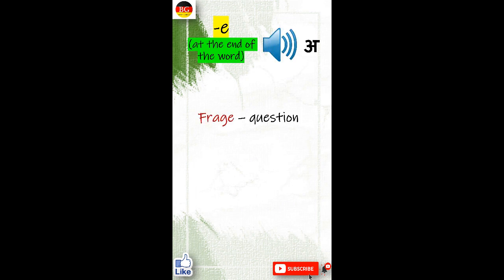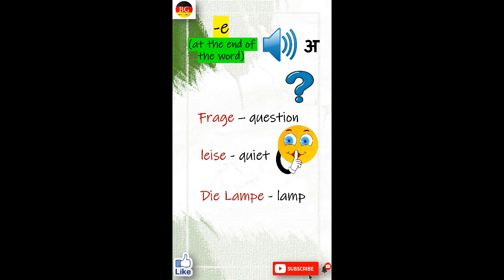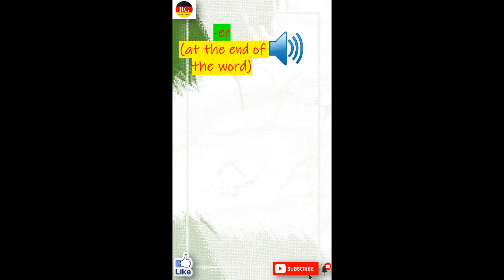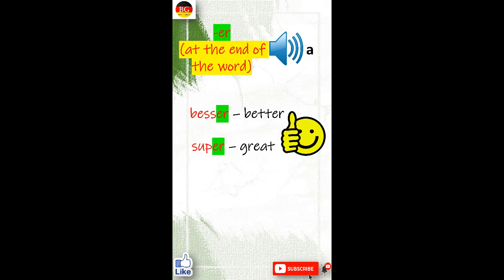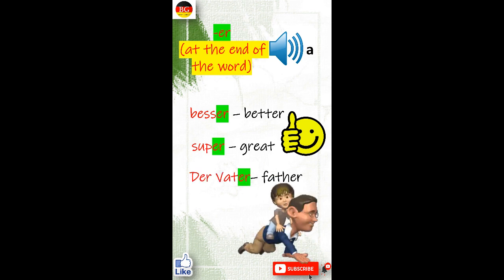Basic German Pronunciation for Beginner A1 | Aussprache